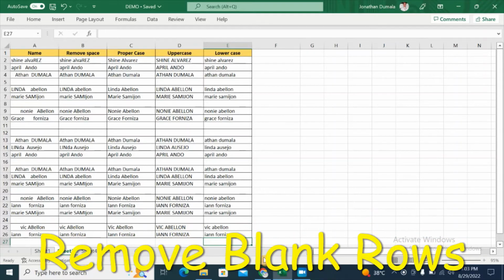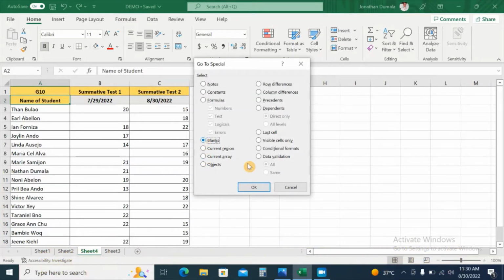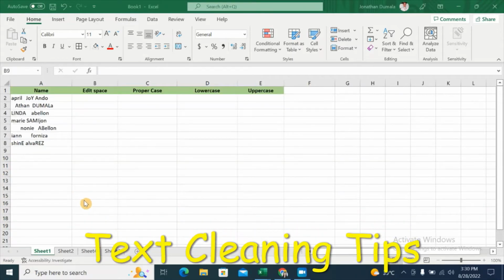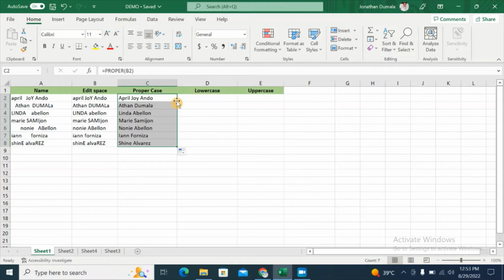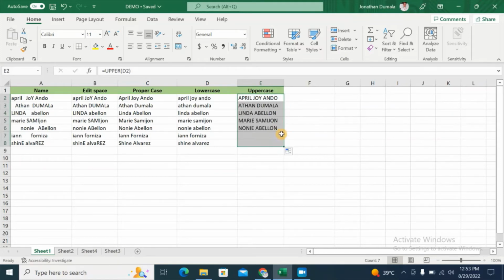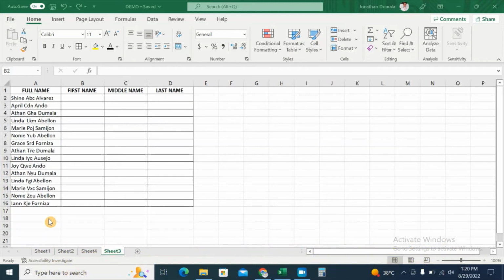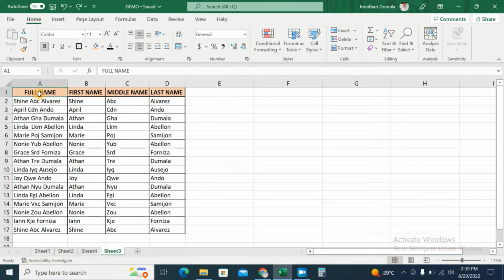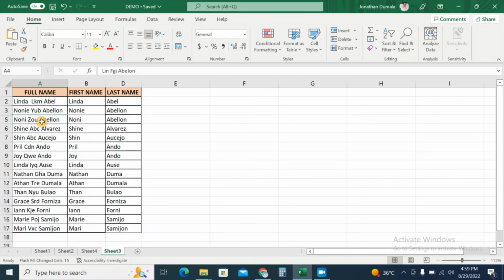Quick Tips in Microsoft Excel (Part 1)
Learn the quick tips you can follow to work with ease on excel. Bonus tips for teachers are included in the video.

Video discusses tips to
1. Remove blank rows
    a. Two bonus tips for teachers
2. Text cleaning tips
3. Fix column width and row height
4. Separate data in columns
5. Sort in alphabetical order
6. Hide columns and rows